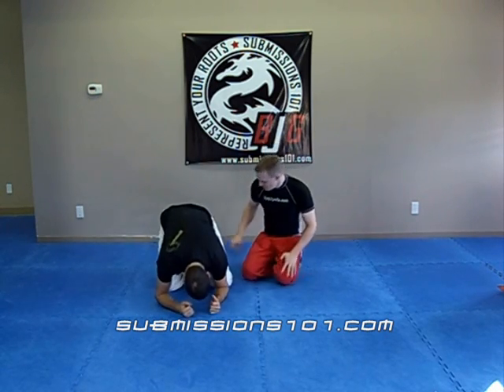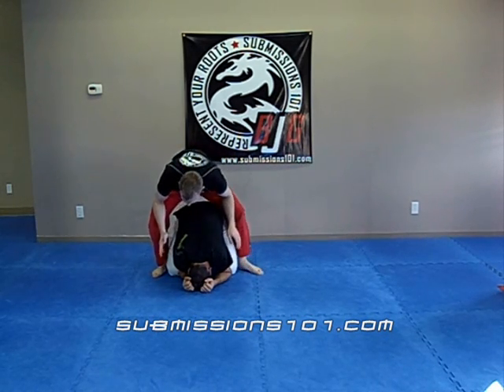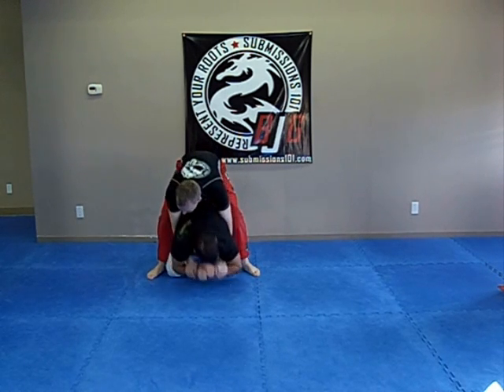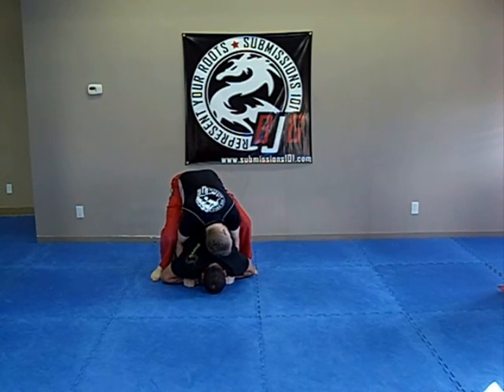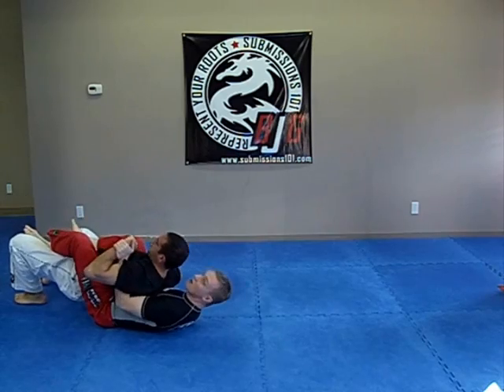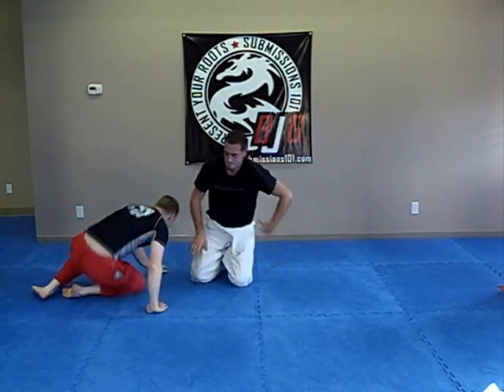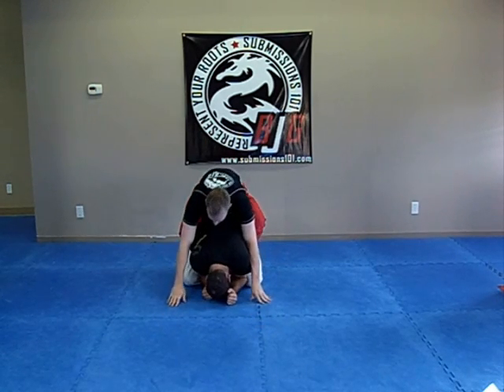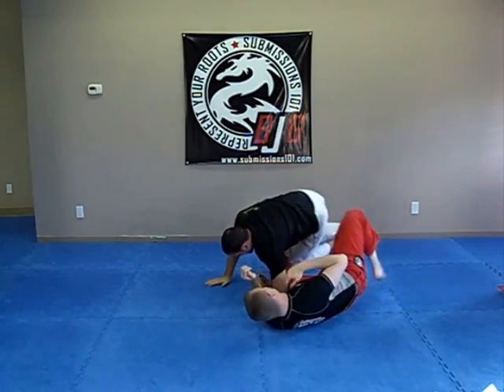Attacking the Turtle Position: Roll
Here is an option when your partner is balled up into the turtle position.